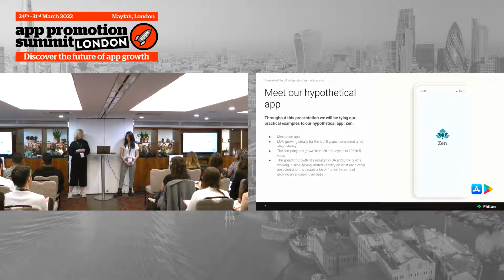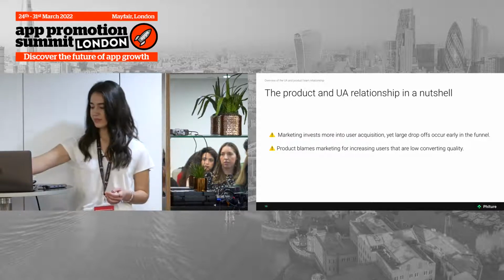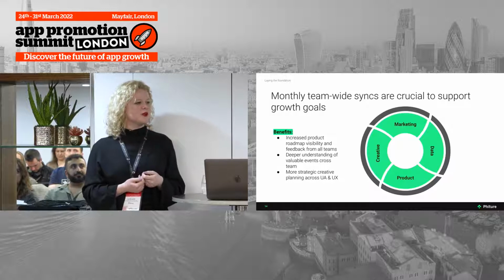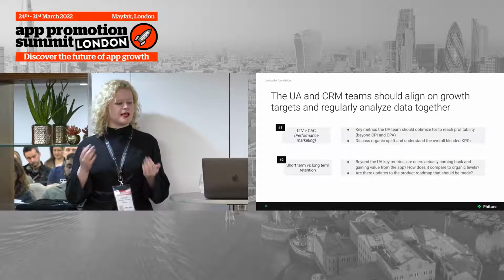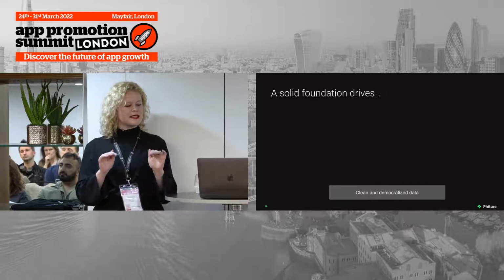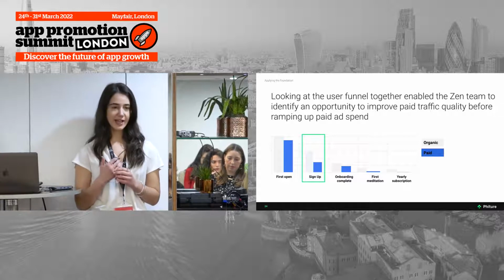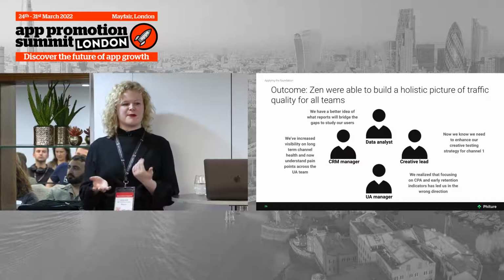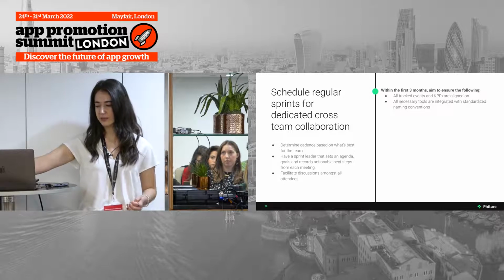How to Build a User Acquisition Strategy that Converts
Alice Muir and Natalie Rozenblat of Phiture talk about building a user acquisition strategy that converts. They give us real-world examples of how to develop a comprehensive, full-funnel acquisition strategy that ties together user acquisition and product lifecycle marketing, ensures alignment between the objectives of the two teams, and maximizes key performance metrics.